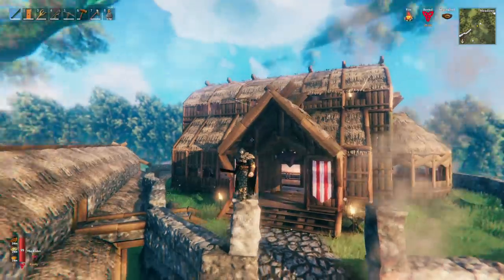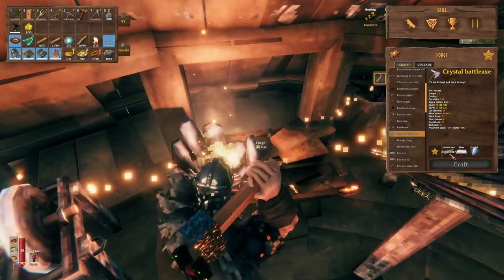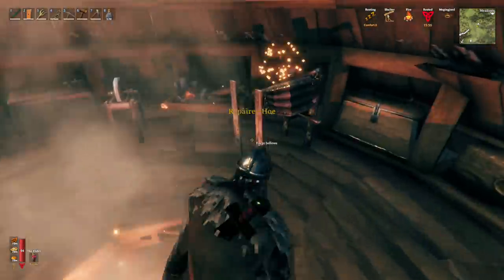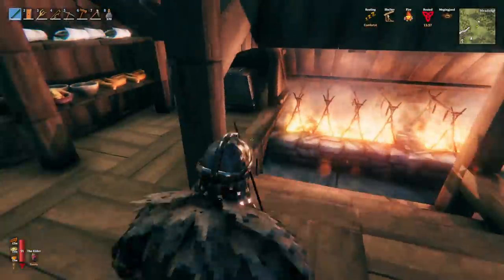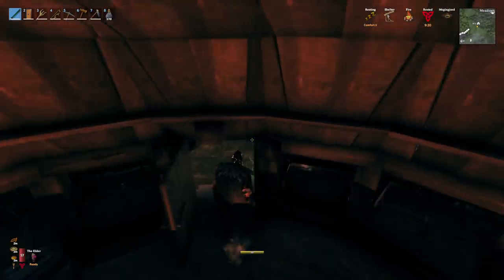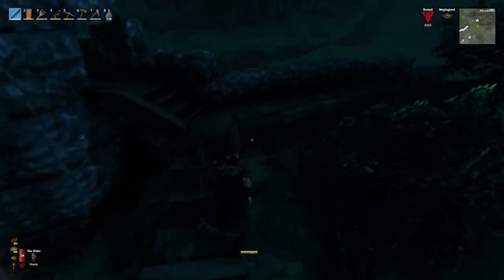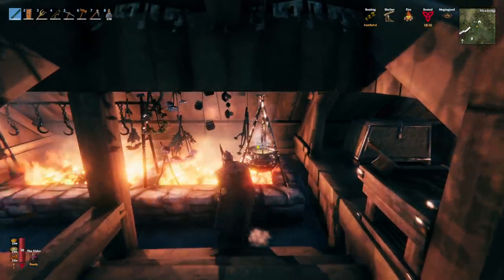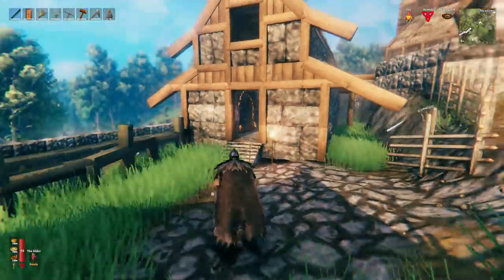Hearth & Home Upgrade Time ~ Valhiem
New update has finally arrived and we're gonna check it out as I see it show up, first being the new additions to the food and cooking needs. Then we take a look in the plains for some of the new stuff as well.

World Seed ~ Hz6p6yACVU